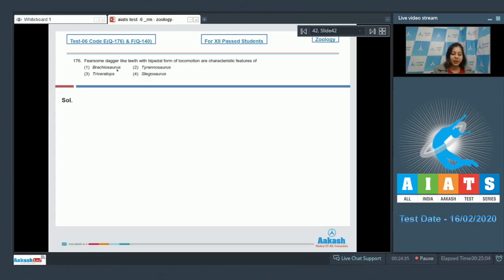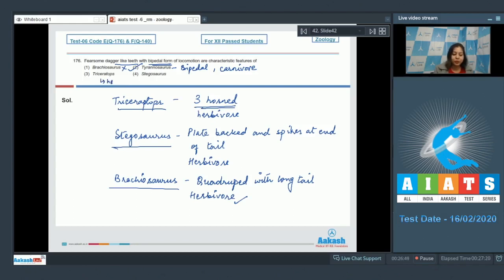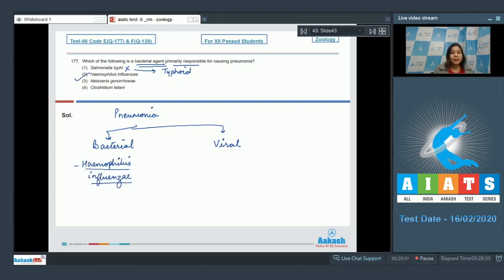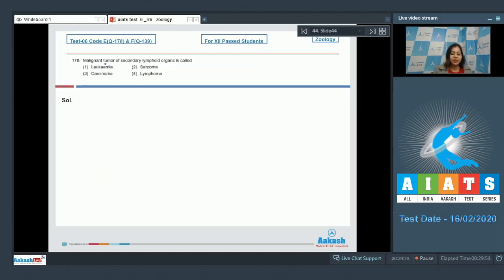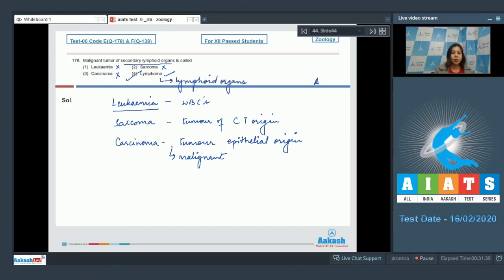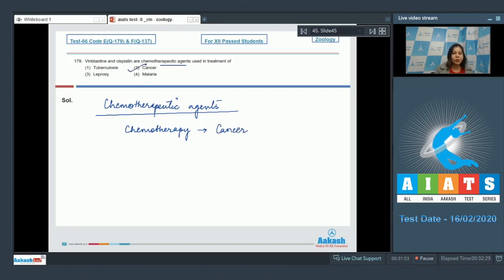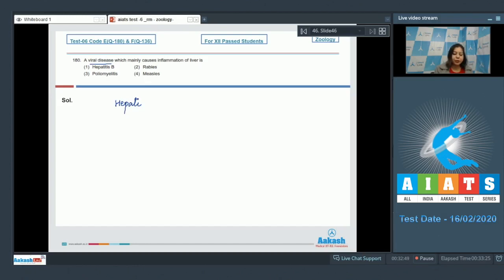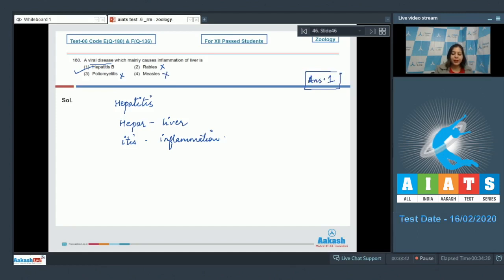AIATS TEST 06 Code E&F For XII Passed Students ZOOLOGY MEDICAL 2020RM Q176 to 180